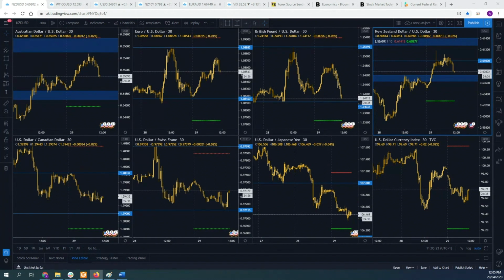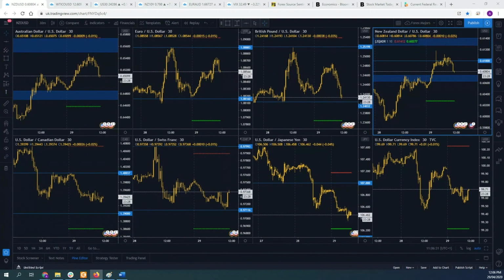The Most Dangerous Currency Pairs To Trade?